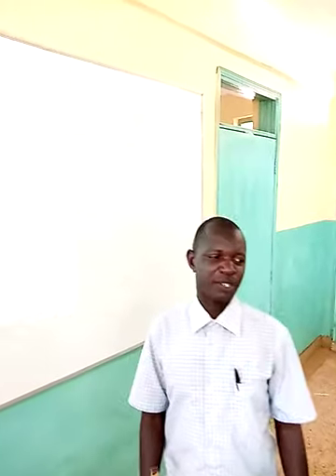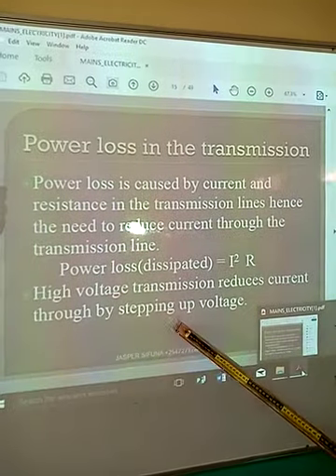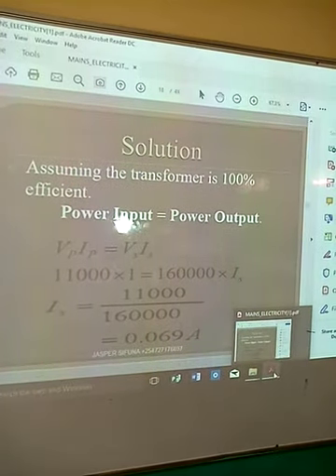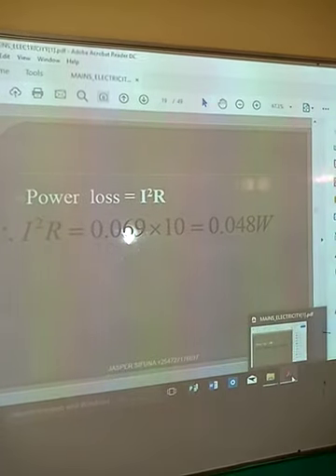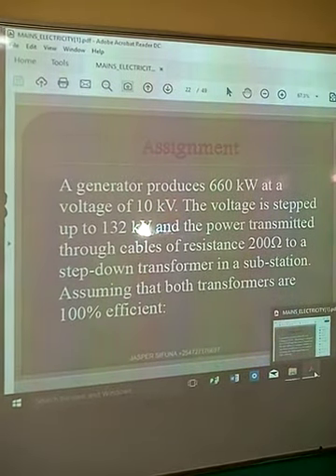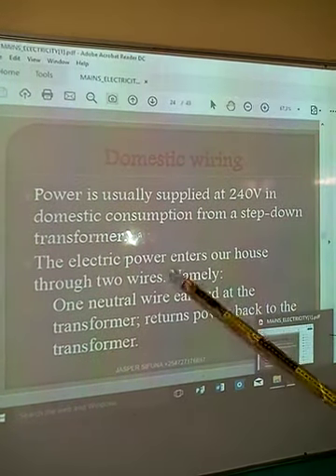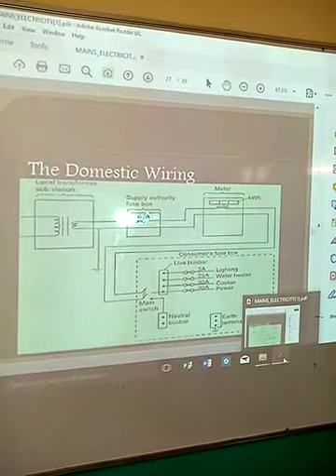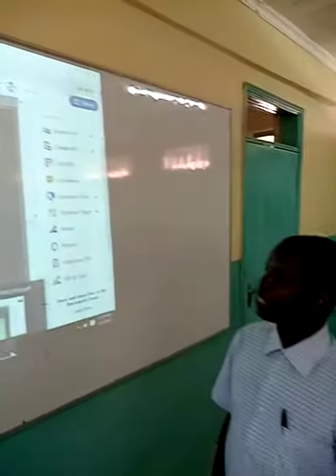PHYSICS;TOPIC;MAINS ELECTRICITY,LESSON 02;MR.JOSEPH OKOTH